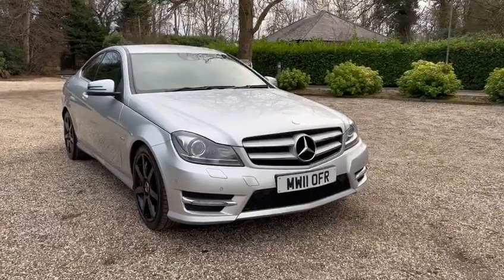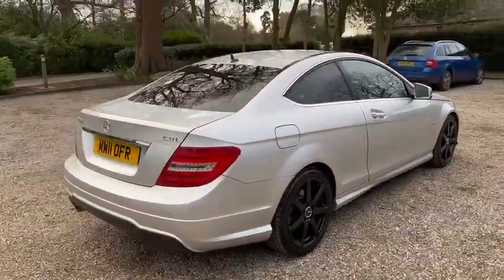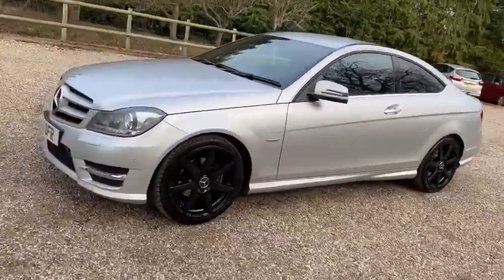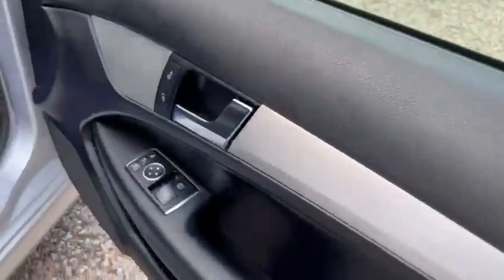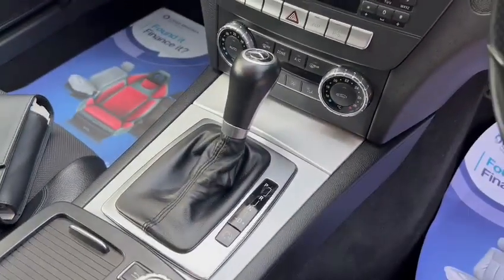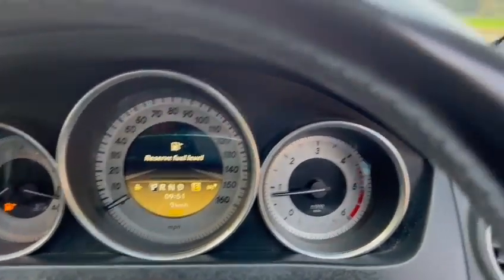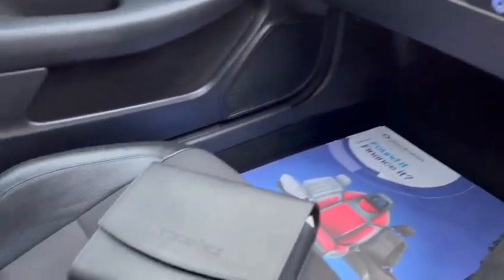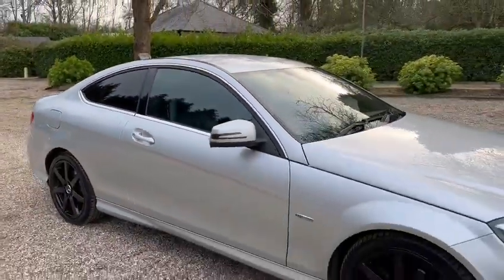Mercedes C Class